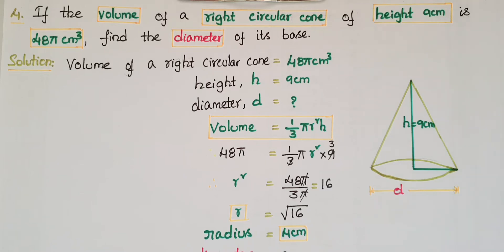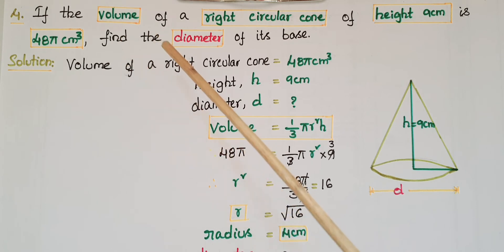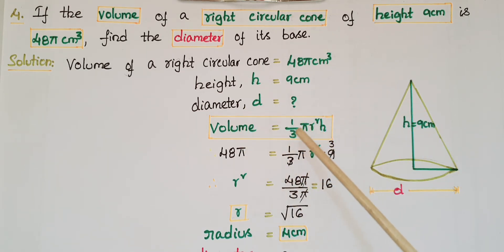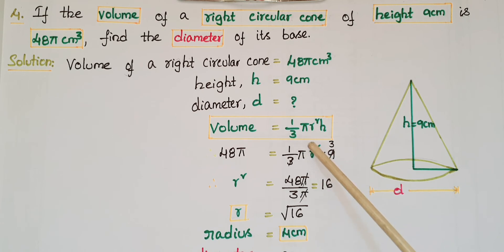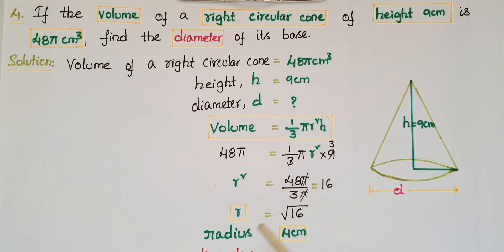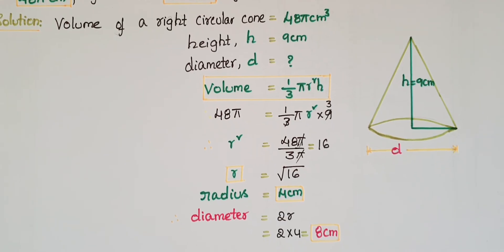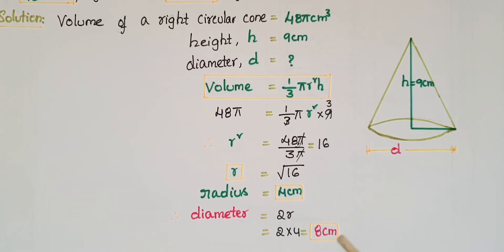Q4-Ex13.7-Ncert- If the volume of a right circular cone of height 9 cm is 48 p cm3,find ......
Ex13.7-Ncert-Surface areas and Volumes- Class9
4. If the volume of a right circular cone of height 9 cm is 48 p cm3, find the diameter of its base.